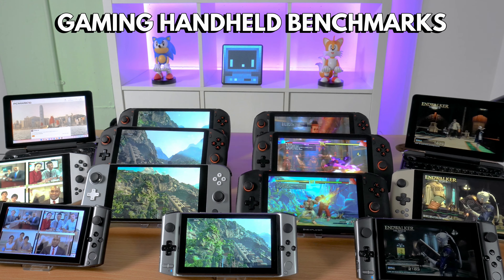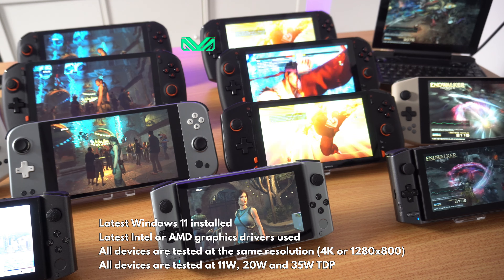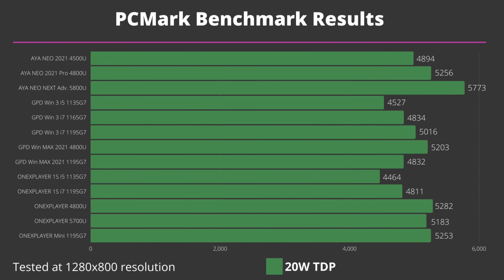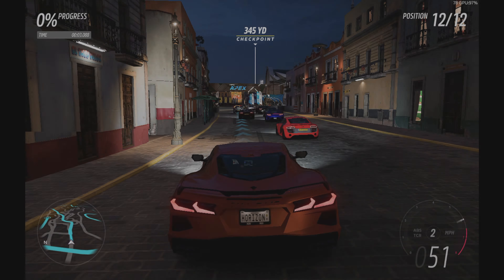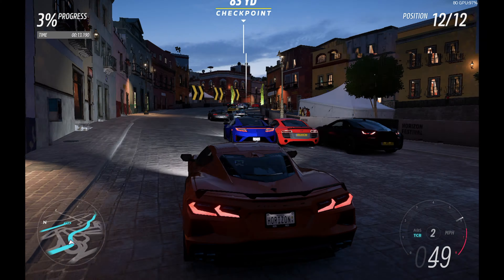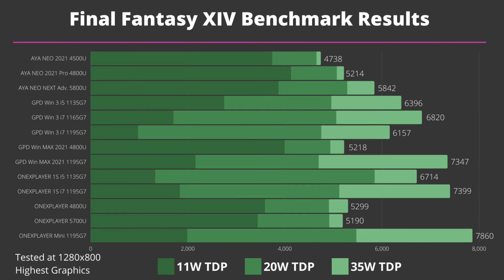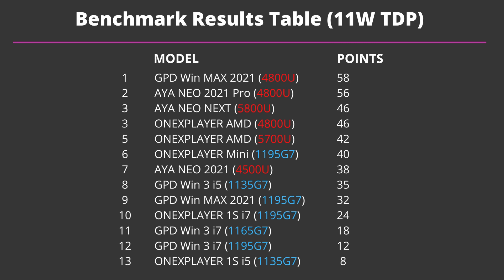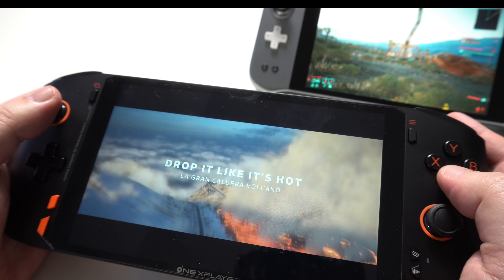AYA NEO vs ONEXPLAYER vs GPD Benchmarks Comparison - Which is the best Handheld Gaming PC?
We have been wanting to do this for a long time but simply did not have the time and new handhelds were announced so it kept being delayed. But we finally have got all the current handheld gaming PCs including AYANEO ONEXPLAYER and GPD around for a big benchmark party! You're all invited so keep watching!

We have tried keeping the comparison as fair as possible with benchmarks at 4K or 1280x800 irrelevant of their native resolution which ranges from 1280x720 up to 2560x1600. We have run tests at 11W, 20W and 35W TDP to see the difference in performance between AMD and Intel processors at different profiles. All devices are running the latest Windows 11 and are using the latest Intel or AMD graphics drivers.

When the Steam Deck launches. we will be testing it and performing the same benchmarks in as close conditions to this video as possible, so we can see how well it performs. We have seen some games such as Forza Horizon 5 perform at around the same speed, but we expect the Steam Deck to overall be higher performance.

0:00 Intro
0:29 Benchmark testing conditions and information
2:07 PCMark Benchmark and Results
2:54 3DMark Benchmark and Results
4:08 Forza Horizon 5 Benchmark and Results
5:04 Street Fighter V Benchmark and Results
5:54 Final Fantasy XIV Benchmark and Results
6:46 Shadow of the Tomb Raider Benchmark and Results
7:38 11W TDP Benchmark Results Table
8:13 20W TDP Benchmark Results Table
8:42 35W TDP Benchmark Results Table
9:10 Summary and Final Thoughts
11:17 Like and Subscribe